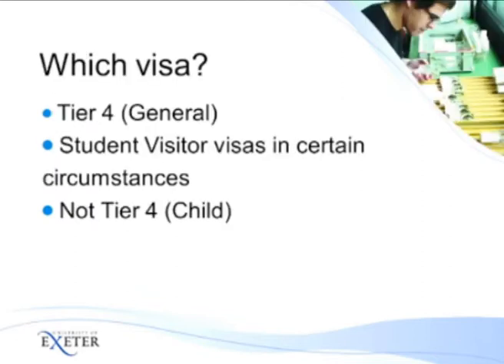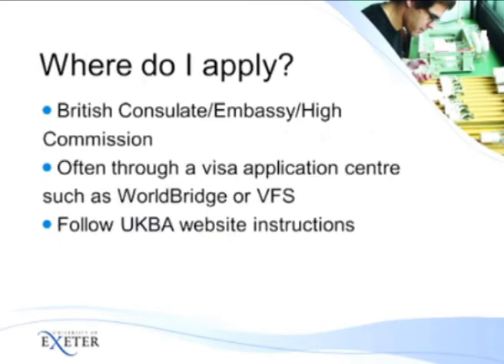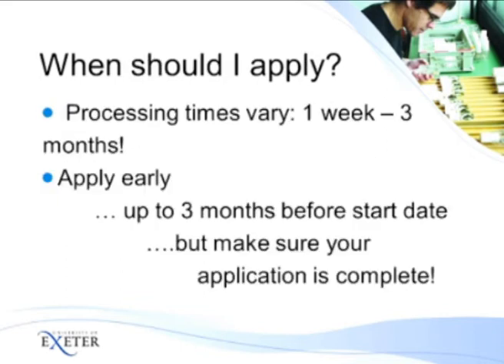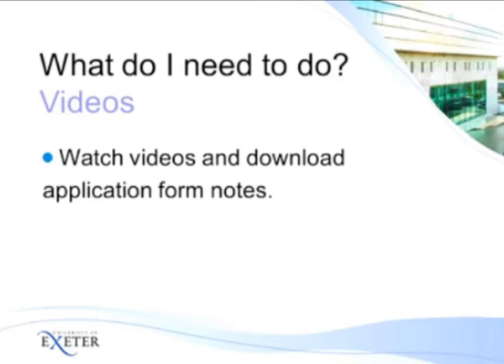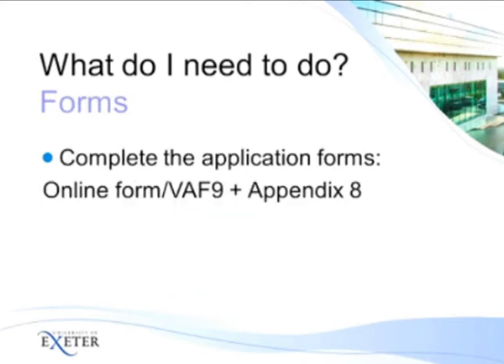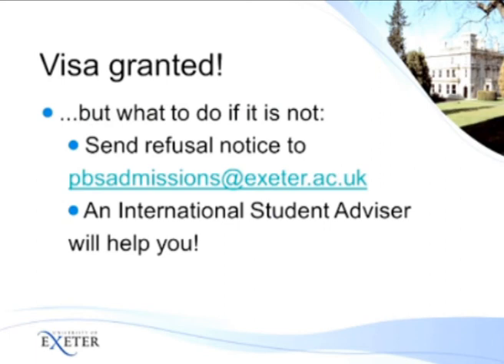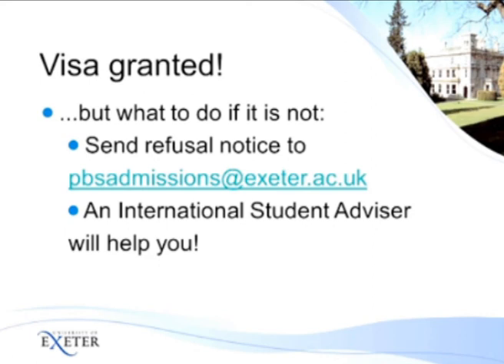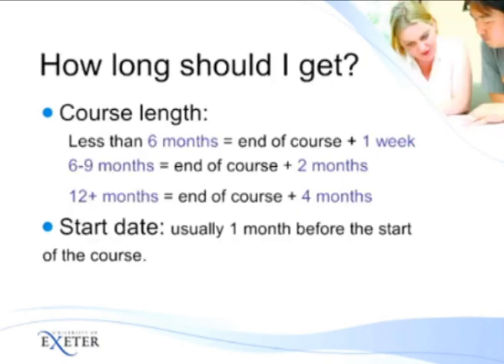Part 1 Applying for your student visa from outside the UK